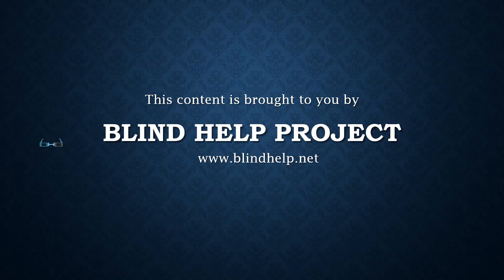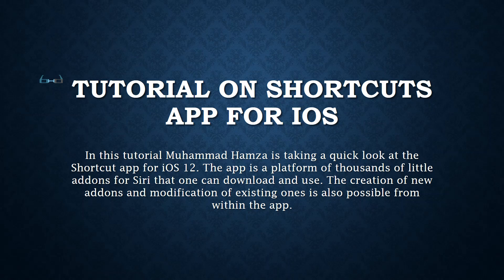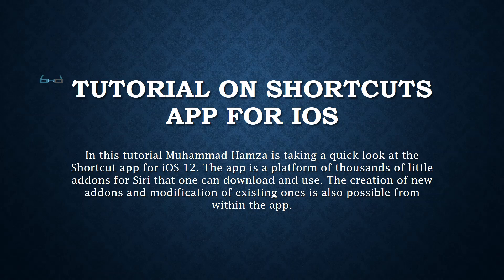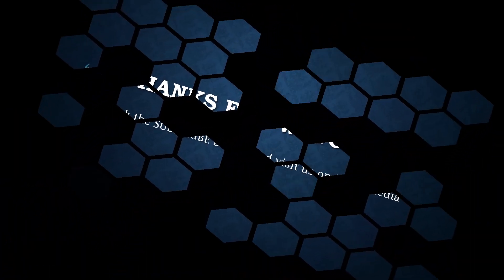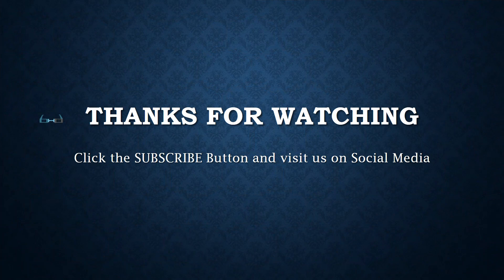English Tutorial: Shortcuts App on iOS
Greetings from BHP, In this tutorial Muhammad Hamza is taking a quick look at the Shortcut app for iOS 12. The app is a platform of thousands of little addons for Siri that one can download and use. The creation of new addons and modification of existing ones is also possible from within the app.

Credits:--
Recorded by: Muhammad Hamza.
Edited by: Abdullah Zubair.
Video prepared by: Waqas Ramzan.

Visit us for huge library of useful computer software and operating systems along with their activation solutions and other informative articles at